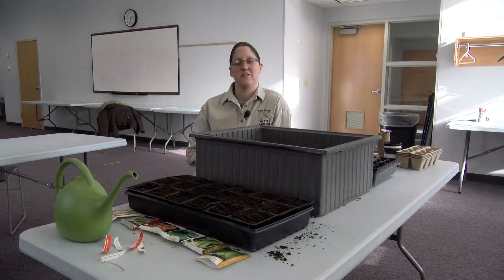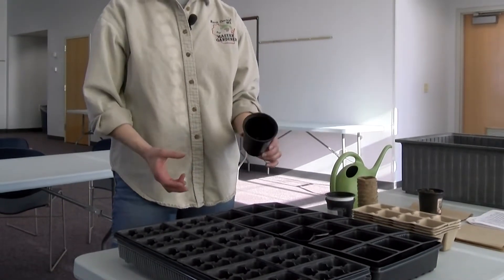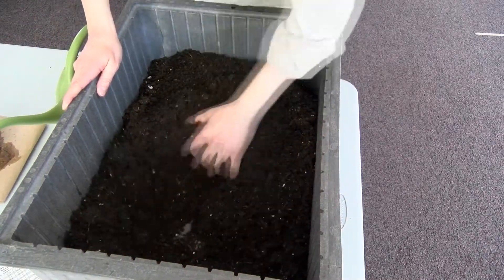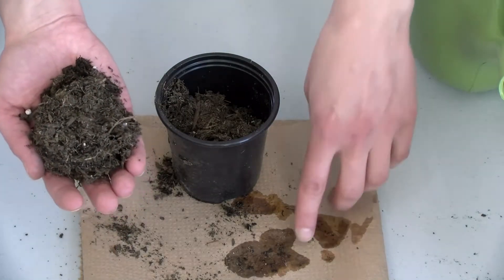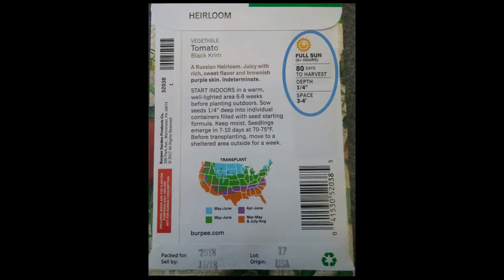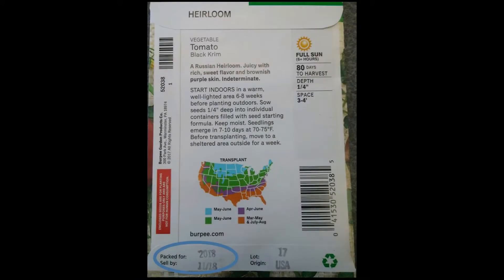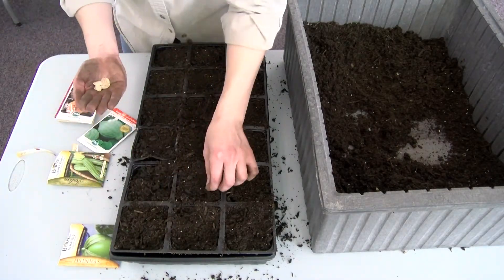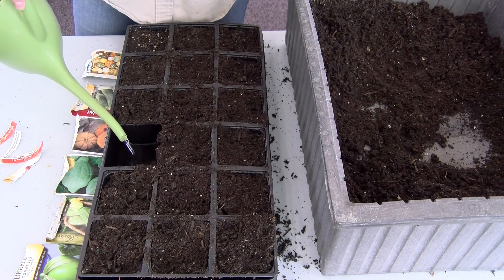Seed Starting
This video discusses how to start your seeds in seed trays.  It also gives some tips and tricks of the trade.  If you would like more information about starting a vegetable garden please see the article put out by the UW Learning Store entitled: Vegetable Cultivars and planting guide for Wisconsin Gardens